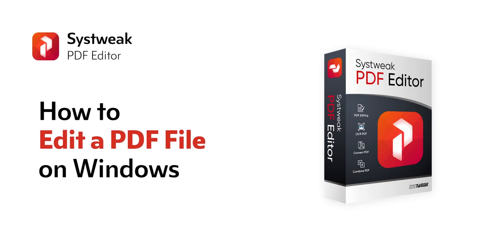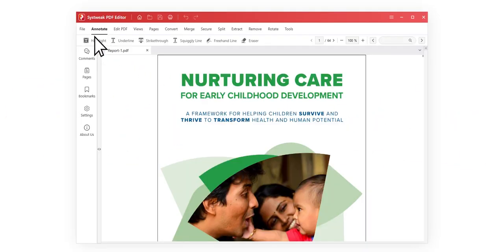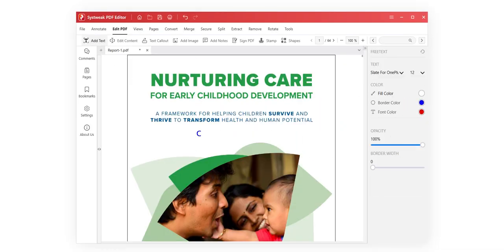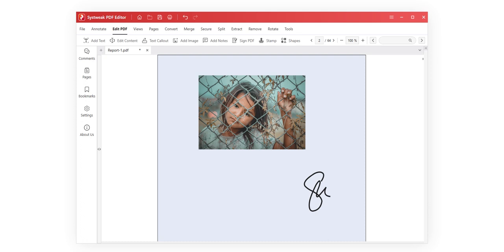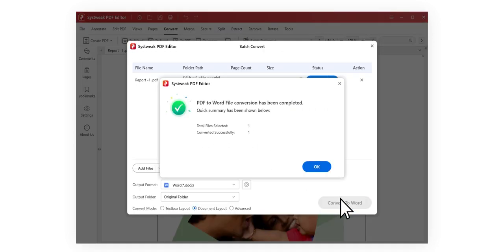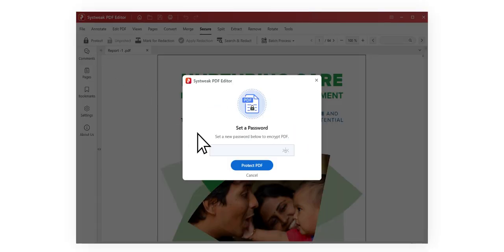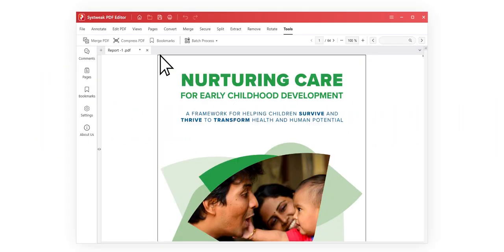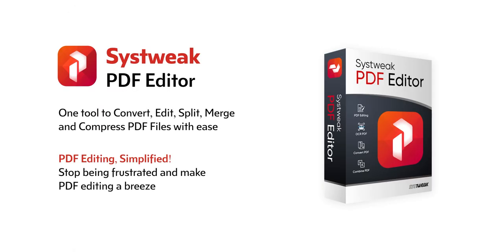How to Edit PDF Files Easily with Systweak PDF Editor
Systweak PDF Editor is a powerful and versatile tool that allows you to edit, convert, compress, protect, sign, and manage your PDF files. In this video, you will learn how to use some of the basic and advanced features of Systweak PDF Editor.